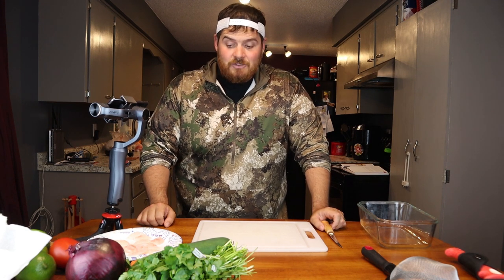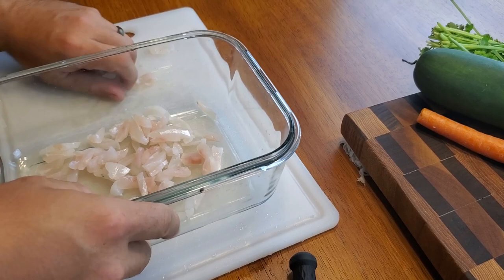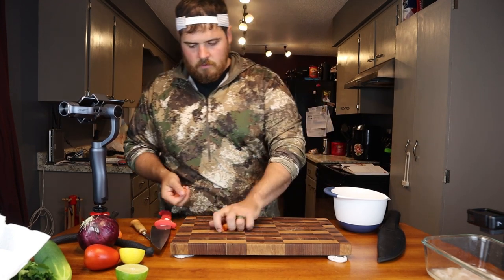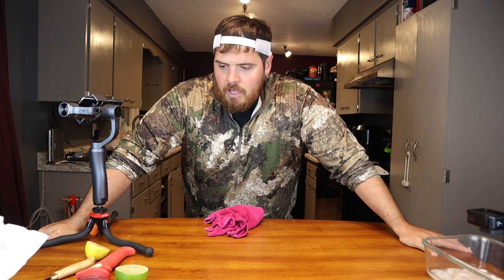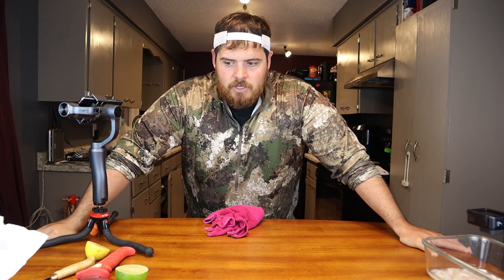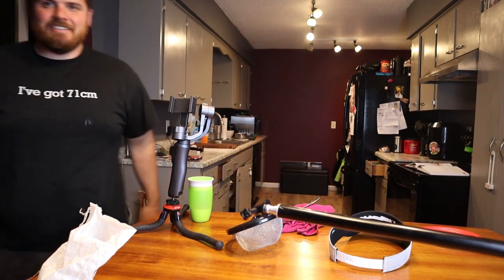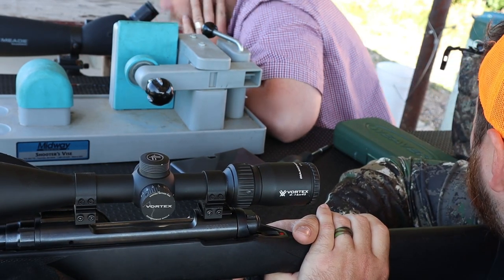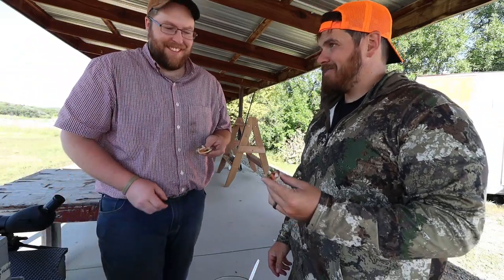Walleye Cheek Ceviche! | NPLife | Wild Game Recipe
I'm going to go out on a limb and say when you think of all the different ways to eat a walleye, raw and "cooked" with lemon and lime just isn't going to make the list.

On this episode of NPLife we are sharing an awesome wild game recipe that just might make you the life of the neighborhood fish fry!  We're talking Walleye Cheek Ceviche!